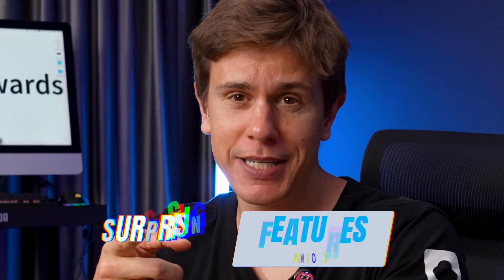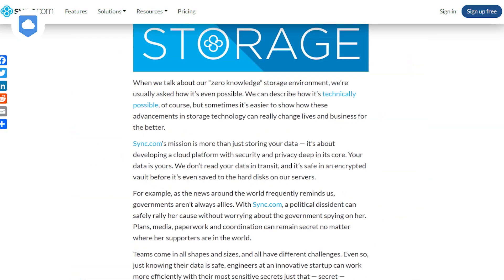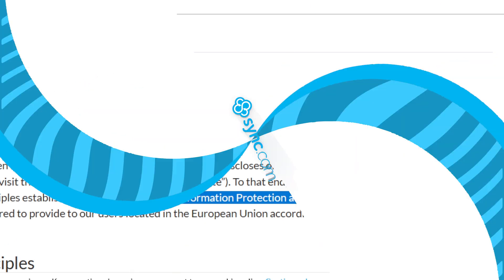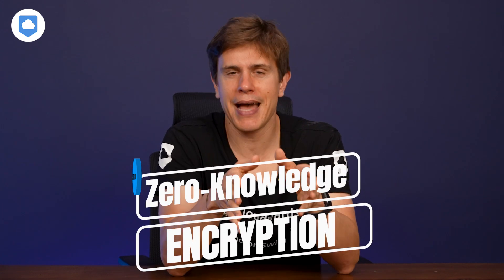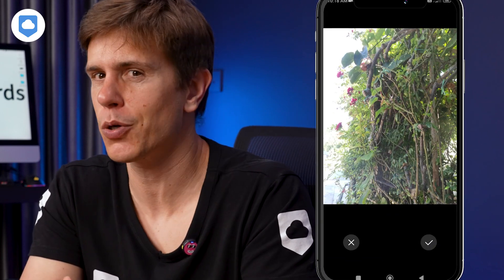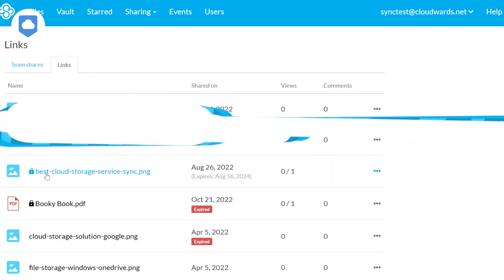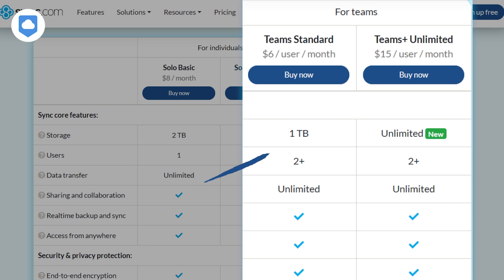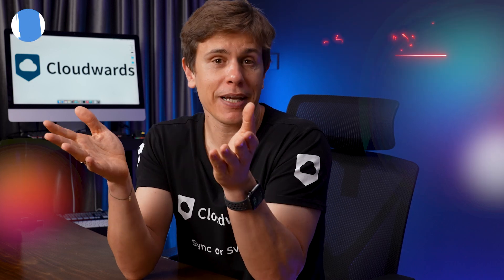Sync.com Review | The Most Secure Cloud Storage Available?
☁️Sync.com is known as a safe, secure, and private cloud storage service. Join me as I take a detailed look at what Sync.com has to offer and see if it lives up to the hype.☁️

0:00 Intro
0:45 Security & Privacy
2:23 Features
5:51 Speed
6:19 Price
7:17 Verdict